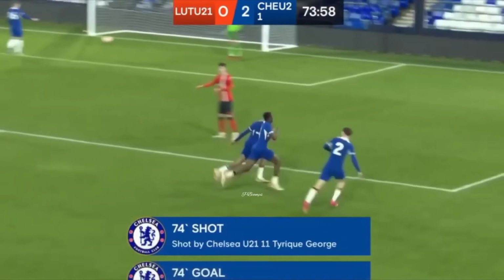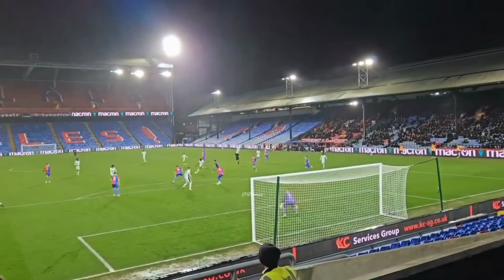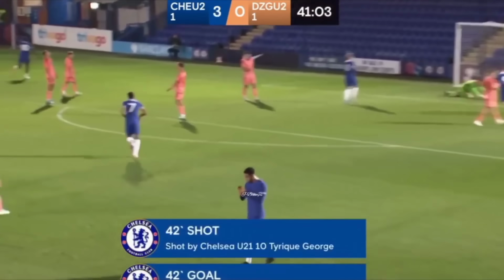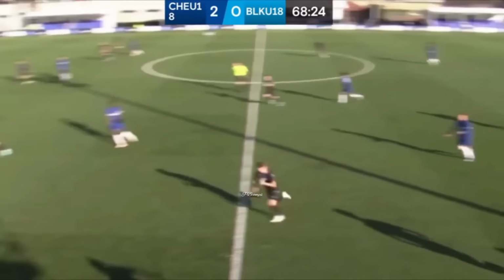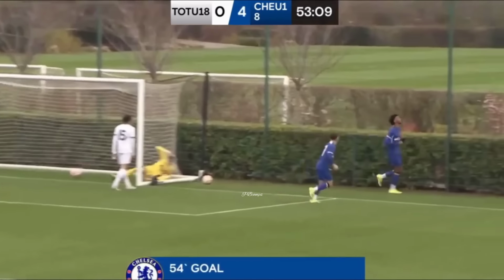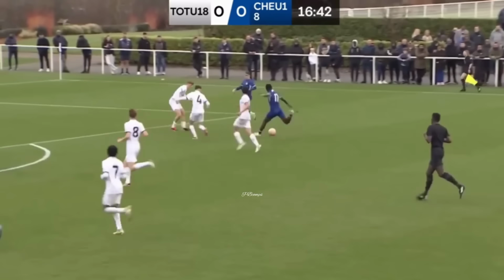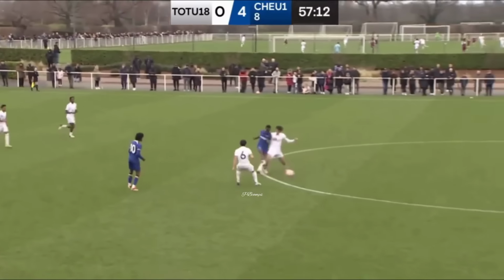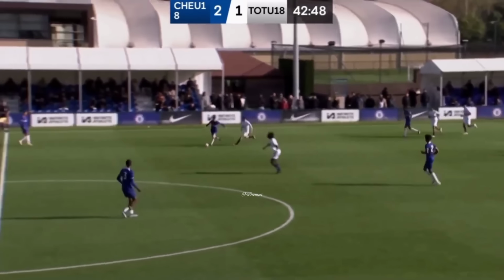Tyrique George - Full 2023/24 Season Highlights